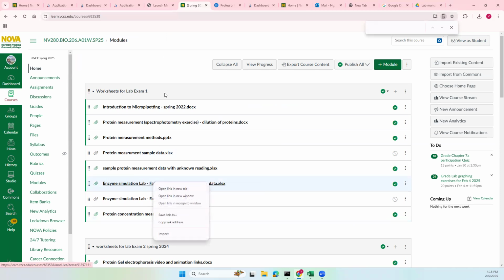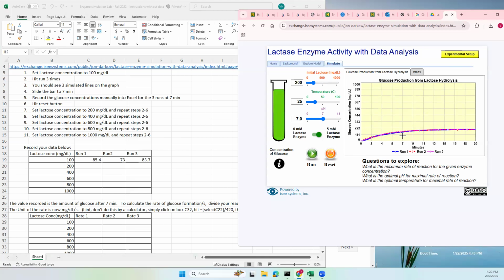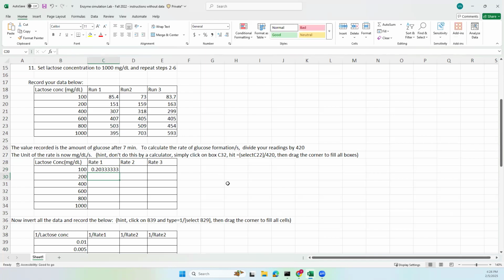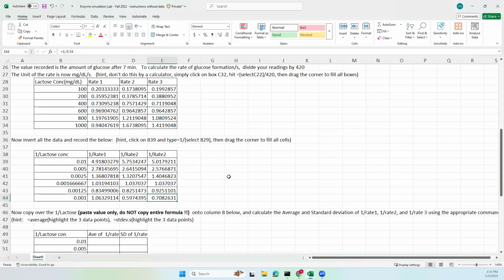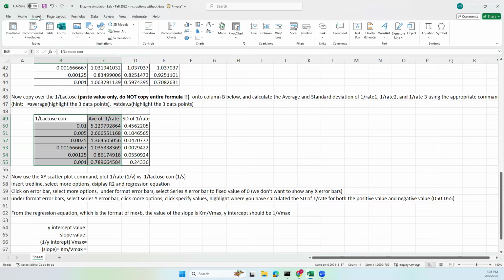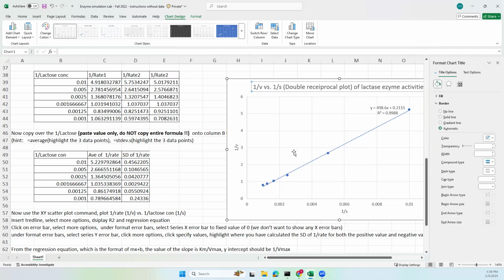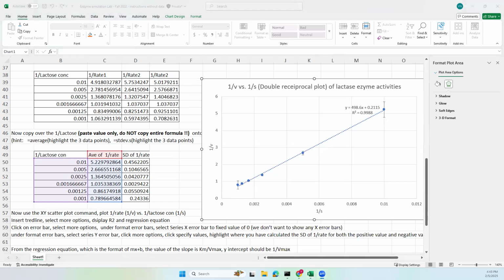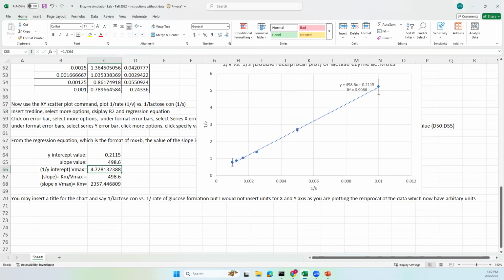enzyme simulation lab and calculation of Vmax and Km